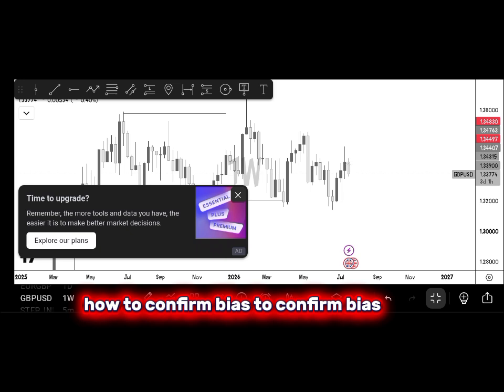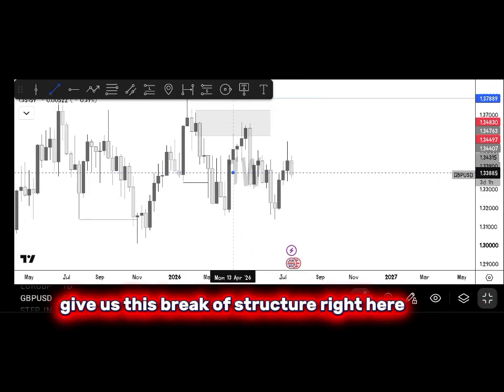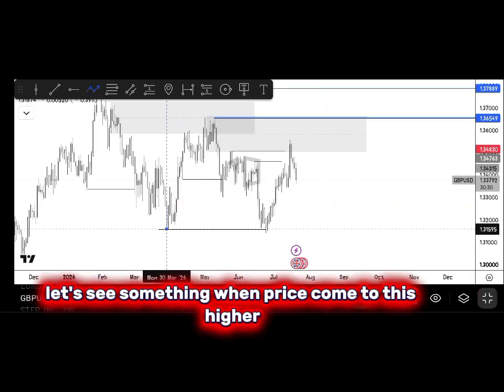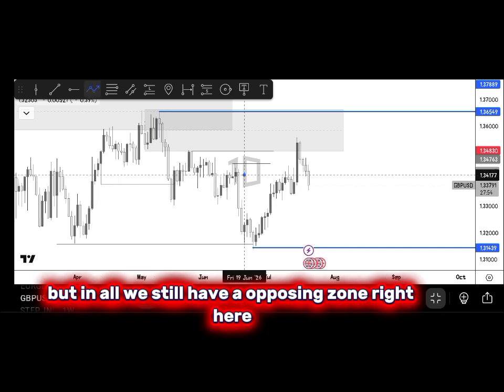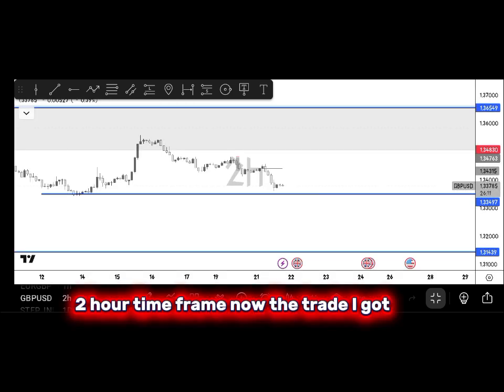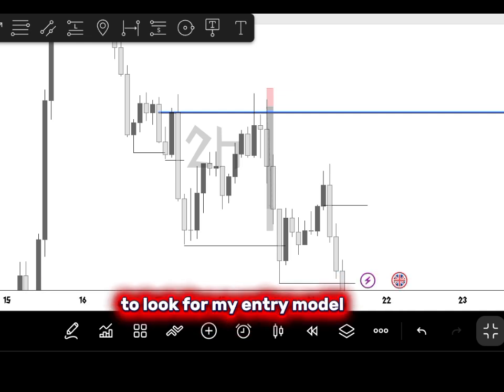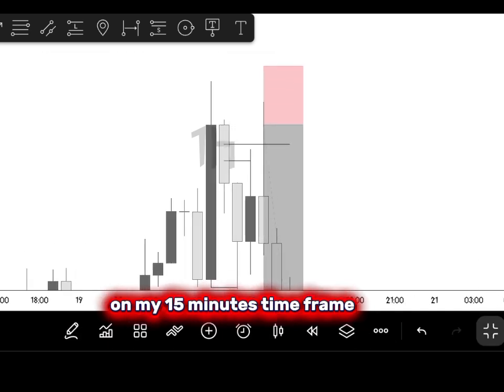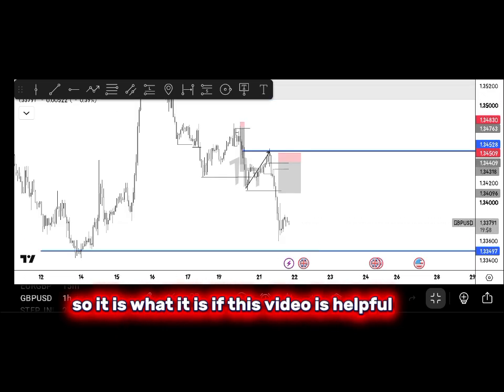HOW TO BUILD BIAS – ENTRY FROM SCRATCH / BASIC & ADVANCE TRADES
in this video you will learn how price action works, how to build bias how to enter a trade properly ..

please  give your support by liking, sharing, and commenting